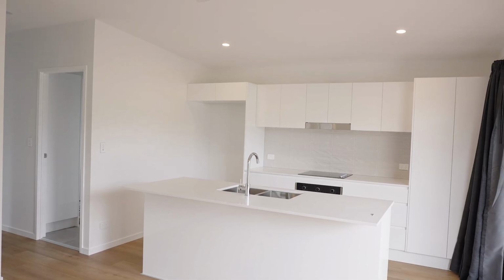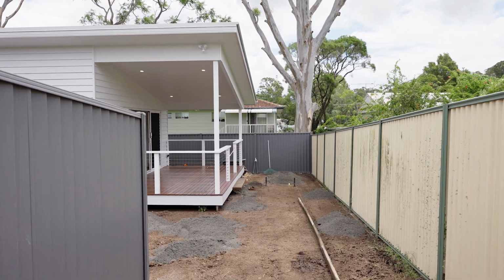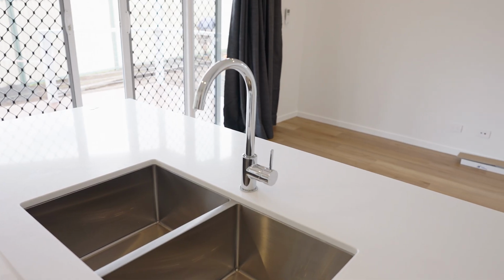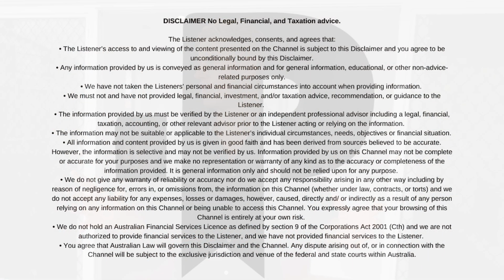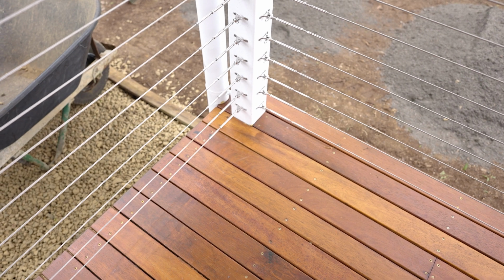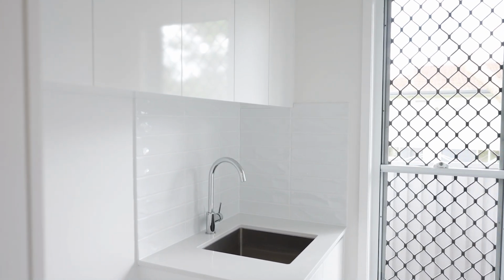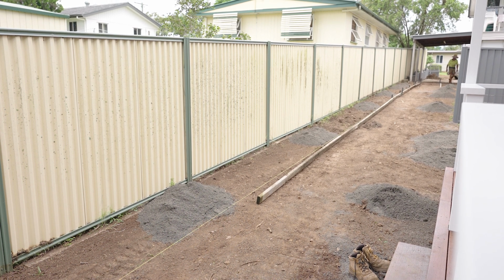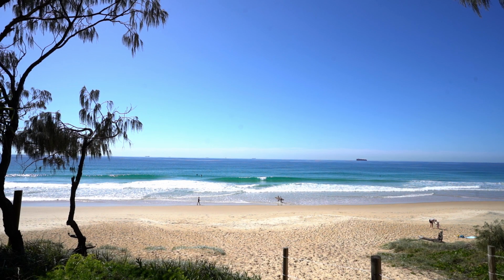Granny Flat Walkthrough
Today we had the opportunity to walk through one of our client's almost-finished granny flats.

This is the ideal site and set-up for a granny flat.

We hope this helps you visualise what a granny flat looks like.

Looking to buy an investment property in the next 12 months?

What can you expect from your free strategy session? In your strategy session, we will discuss:

1. Where you are right now
2. Where do you want to be longer-term
3. What’s been holding you back from achieving your property investment goals until now
4. Your next action steps

You’ll walk away from the call with a clear plan in place and the confidence you need to invest in your next property.

For those who don't know me, I'm Ben and I'm the founder of Pumped On Property.

Since 2015 we’ve helped thousands of investors buy more than $400,000,000 worth of investment property.

No Legal, Financial, and Taxation advice.

The Viewer acknowledges, consents, and agrees that:

• The Viewers' access to and viewing of the content presented on the Channel is subject to this Disclaimer and you agree to be unconditionally bound by this Disclaimer.

• We have not taken the Viewers' personal and financial circumstances into account when providing information.

• We must not and have not provided legal, financial, investment, and/or taxation advice, recommendation, or guidance to the Viewers'.

• The information provided by us must be verified by the Viewer or an independent professional advisor including a legal, financial, taxation, accounting, or other relevant advisor prior to the Viewer acting or relying on the information.

• The information may not be suitable or applicable to the Viewers' individual circumstances, needs, objectives or financial situation.

• We do not give any warranty of reliability or accuracy nor do we accept any responsibility arising in any other way including by reason of negligence for, errors in, or omissions from, the information on this Channel (whether under law, contracts, or torts) and we do not accept any liability for any expenses, losses or damages, however, caused, directly and/ or indirectly as a result of any person relying on any information on this Channel or being unable to access this Channel. You expressly agree that your browsing of this Channel is entirely at your own risk.

• We do not hold an Australian Financial Services Licence as defined by section 9 of the Corporations Act 2001 (Cth) and we are not authorized to provide financial services to the Viewer, and we have not provided financial services to the Viewer.